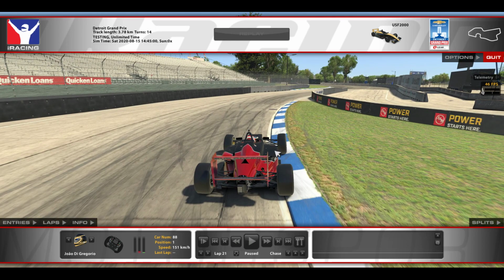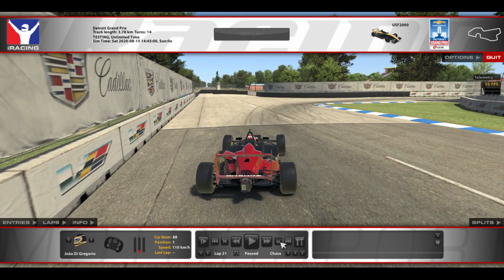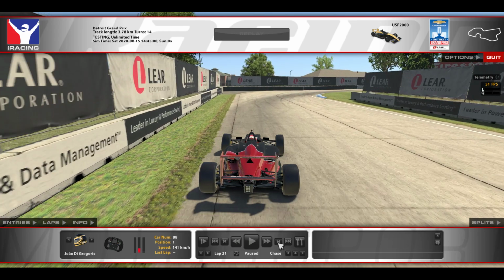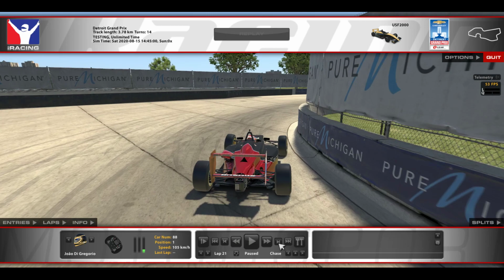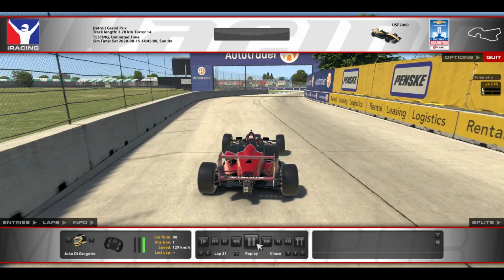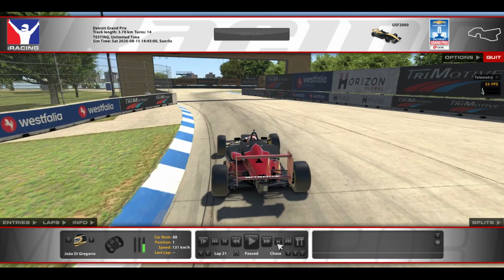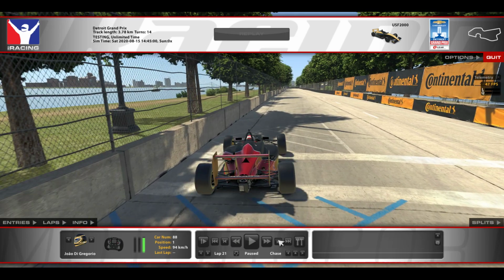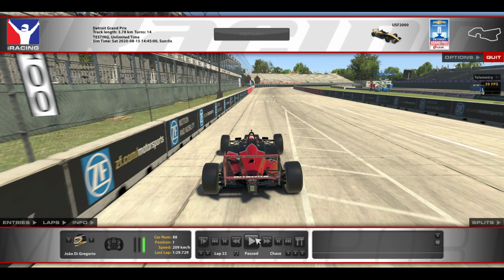USF2000 Detroit Tutorial W10S3 2020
Brake Bias 54.2%
1:29:729